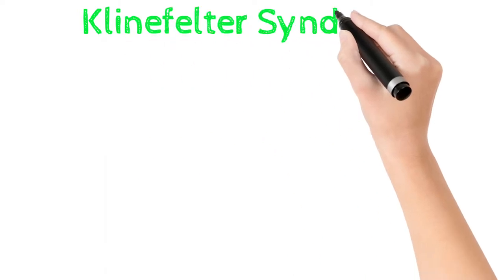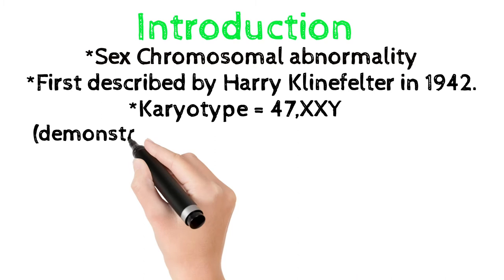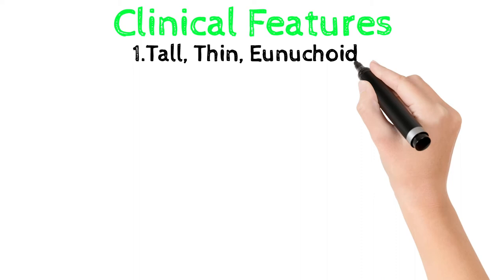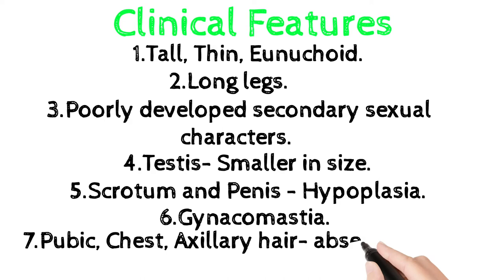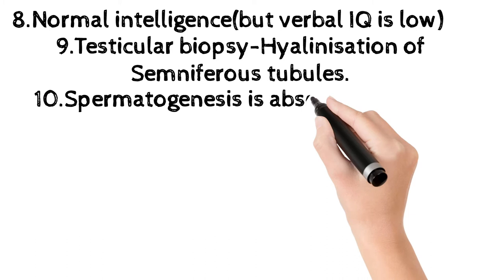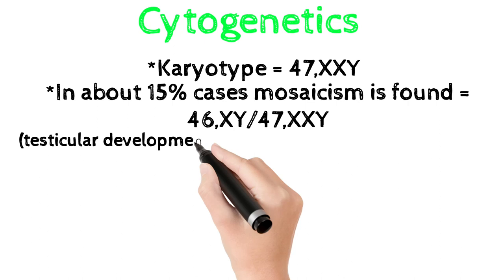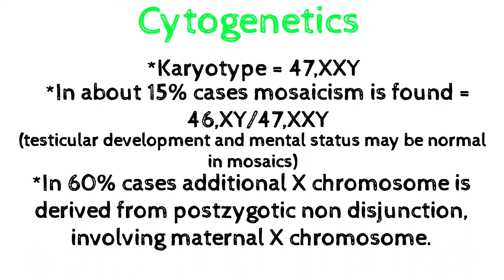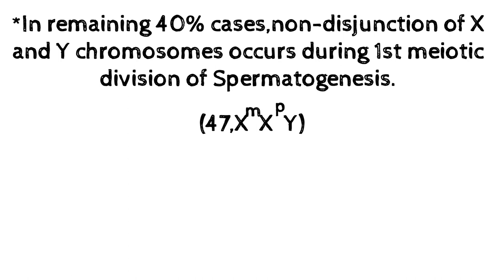Klinefelter Syndrome#Anatomy#Genetics#Sexchromosomalabnormality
Klinefelter Syndrome:
Sex chromosomal abnormality
like Turner's but with an extra X chromosome .

Male with positive X chromatin in barrbody examination.

Karyotype=47,XXY

It is due to non dysjunction of chromosomes (maternal or paternal).